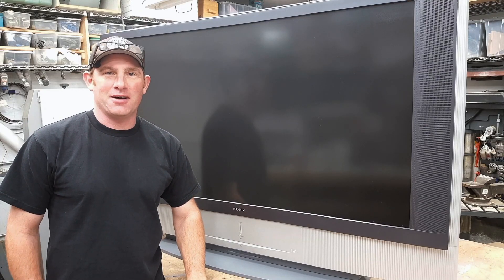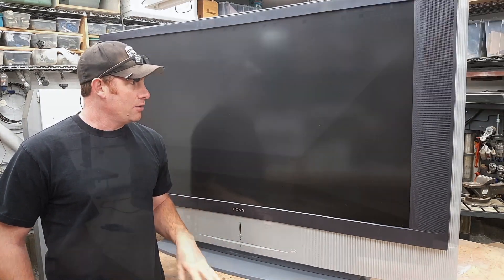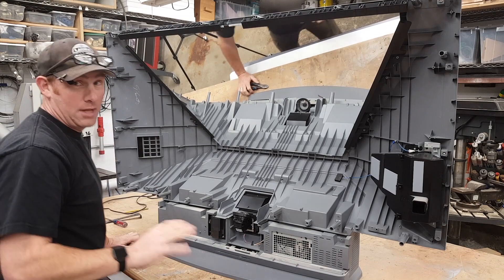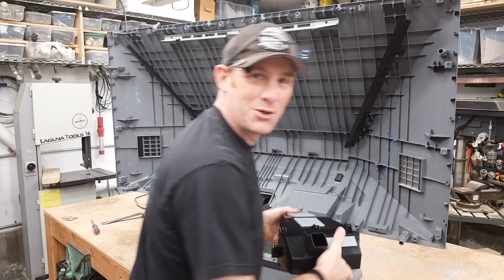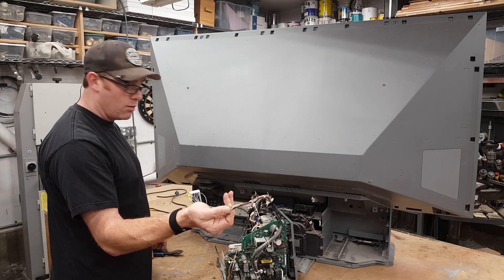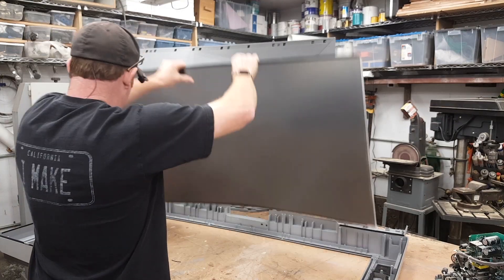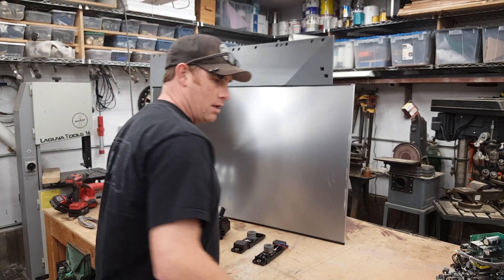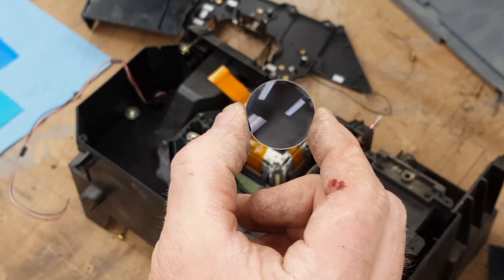Did You Know - Optical Quality Mirror inside TV's? - DYK #3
Did You Know There's a First Surface Mirror and other good project parts inside Rear Projection TV's?

This is the third video in the "Did You Know" series.

I dismantle and show what you can find and reuse from an old rear projection tv.

I've used the mirrors for making kaleidoscopes and some of the front screen elements to make lamp shades in the past.

Taking apart old appliances is a great way to get free supplies for your projects.

▶ Milwaukee Drill combo Kit
▶ RIDGID Bolt Cutter